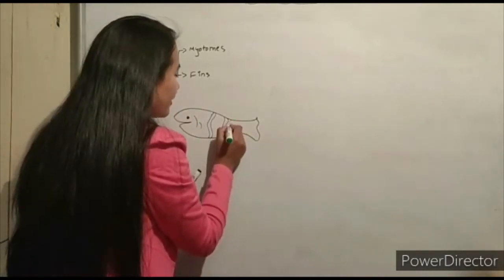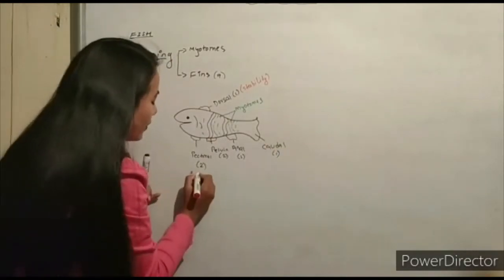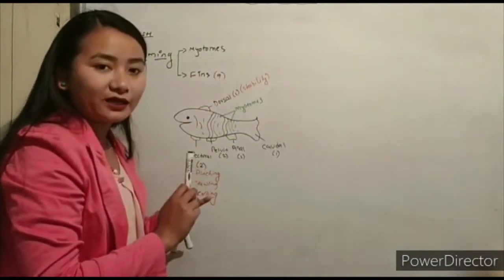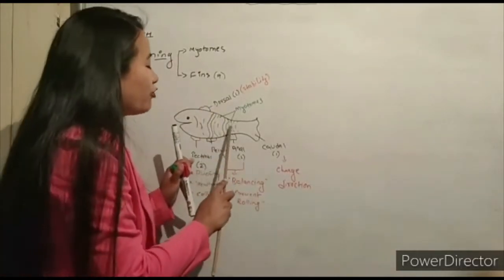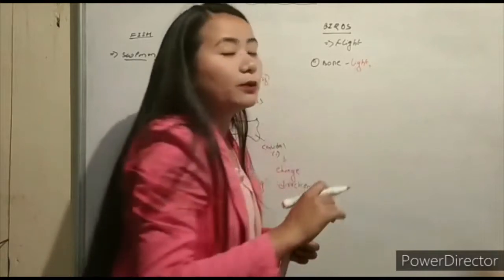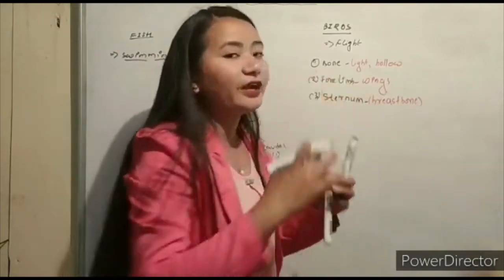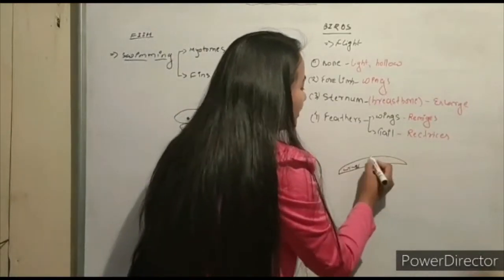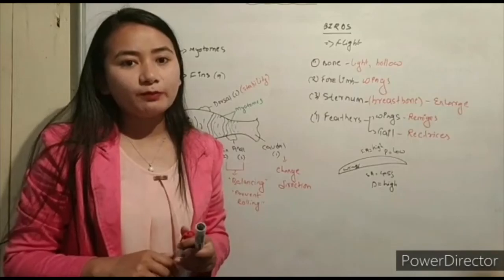Life Science | Chapter 1 | Episode 31 | Locomotion in Fish & Birds | Madhyamik | SVTO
Subject : Life Science
Chapter : Control and Coordination in Living Organisms
Topic :Locomotion in Fish & Birds

svto.in/WhatsApp